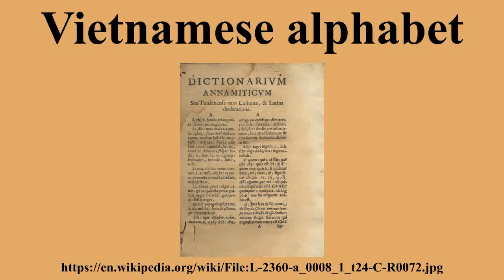Vietnamese alphabet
Ad-free videos.

The Vietnamese alphabet is the modern writing system for the Vietnamese language.It uses the Latin script, based on its employment in the alphabets of Romance languages, in particular the Portuguese alphabet, with some digraphs and the addition of nine accent marks or diacritics – four of them to create additional sounds, and the other five to indicate the tone of each word.The many diacritics, often two on the same letter, make written Vietnamese easily recognizable.

---Image-Copyright-and-Permission---
About the author(s): Alexandre de Rhodes
---Image-Copyright-and-Permission---